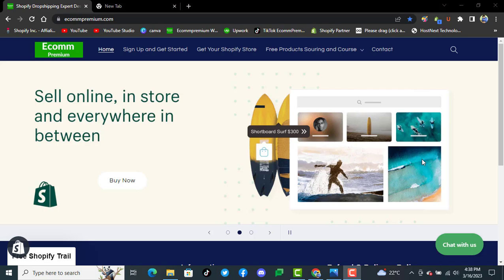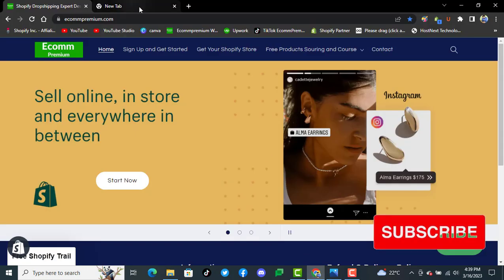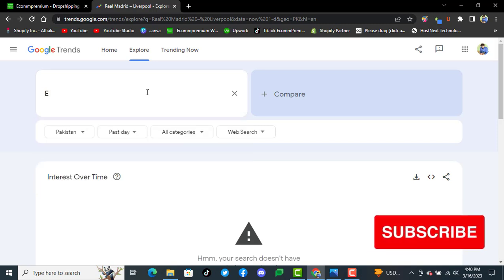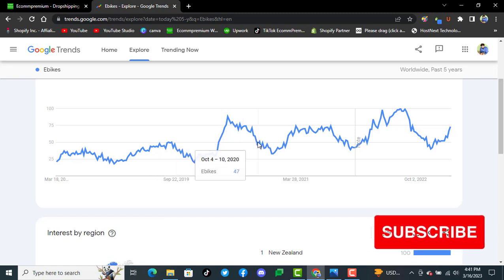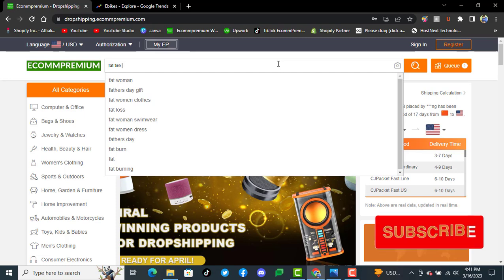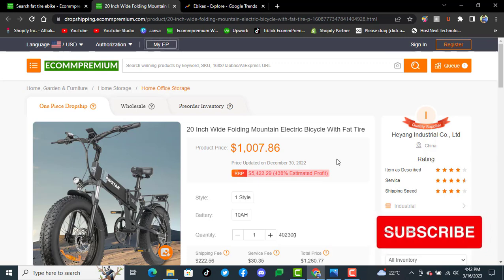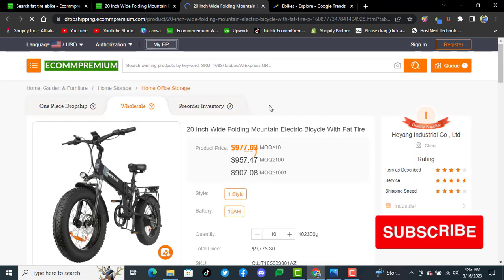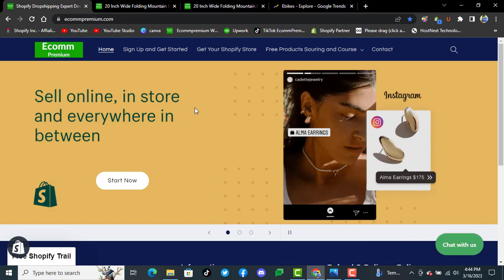Top 3 winning products on shopify | top selling items on shopify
Top 3 winning products on shopify
We have researched and analyzed the market trends to provide you with the top three products that you should consider selling on your Shopify store.

Our list includes products that have high demand and profitability potential, making them perfect for anyone looking to start or grow their dropshipping business. So, without further ado, let's dive into our top picks for March 2023.